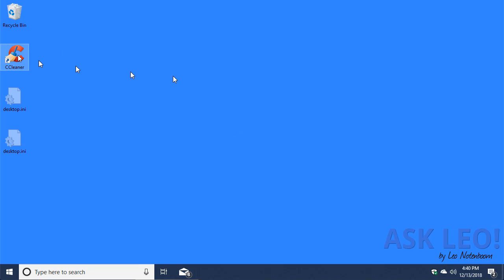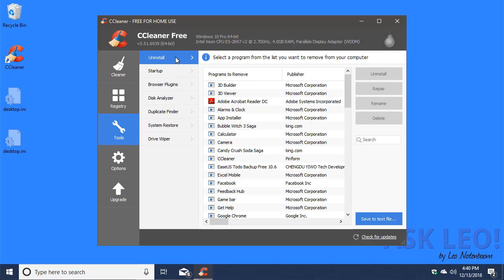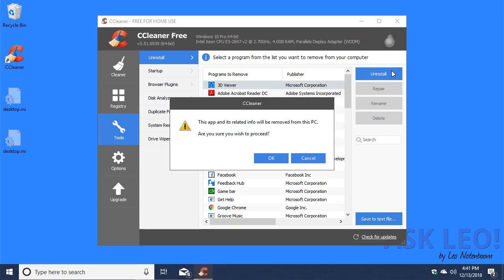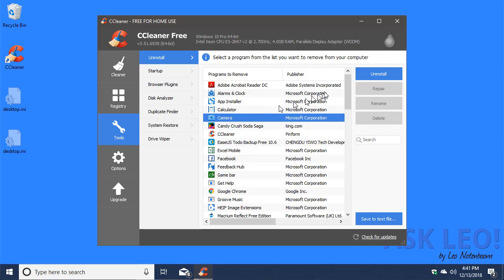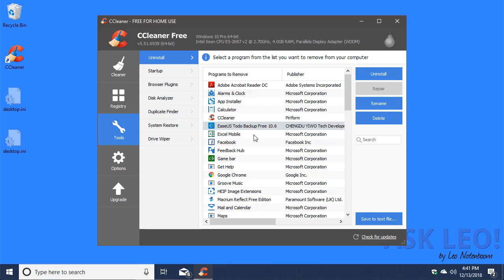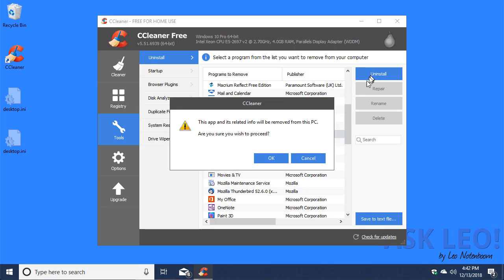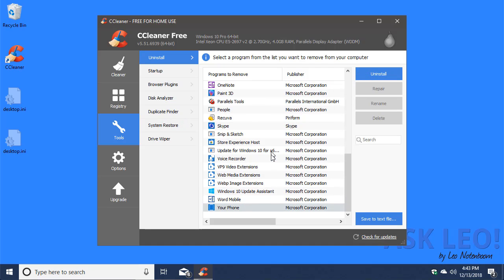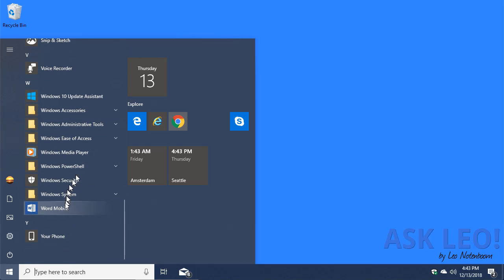Removing Unwanted or Unused Apps in Windows 10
An Ask Leo! Short. One of the issues a lot of people have with Windows 10 is the number of pre-installed apps that come with it. Let's get rid of those.